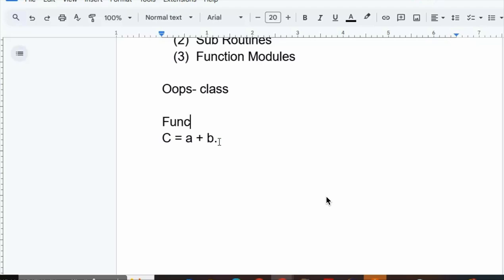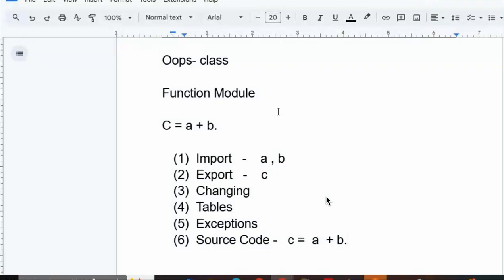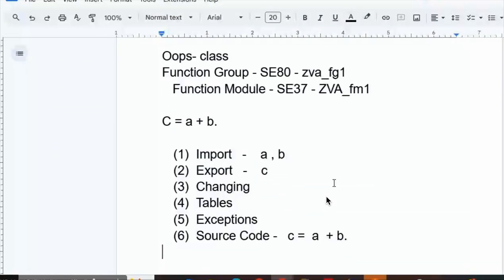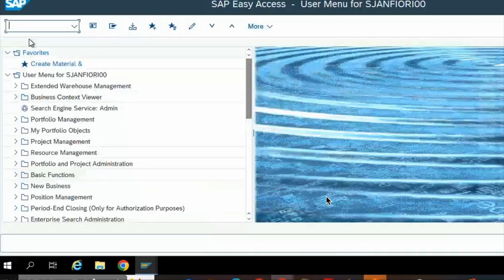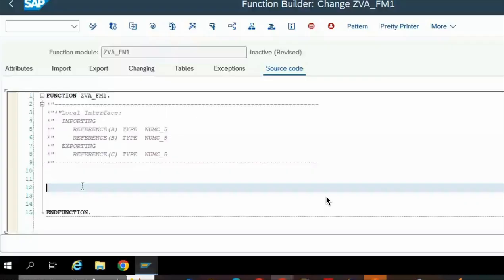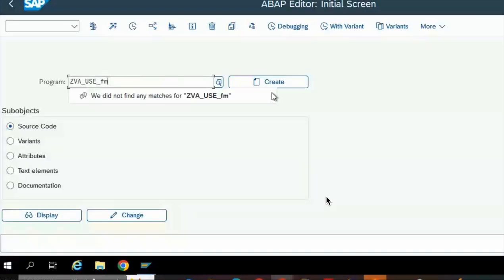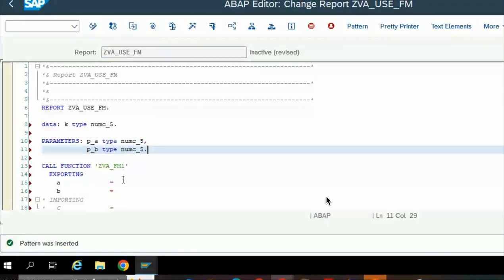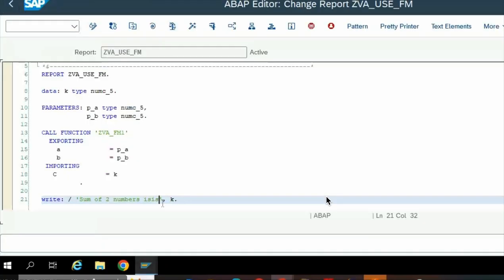SAP ABAP Function Module